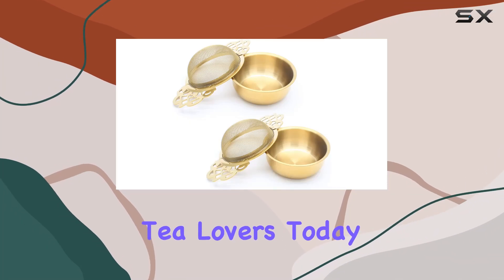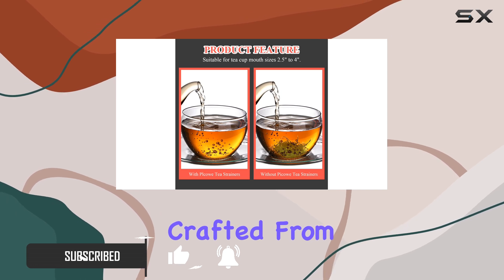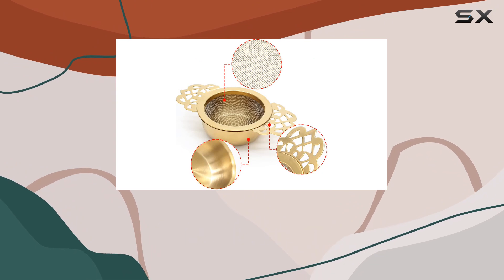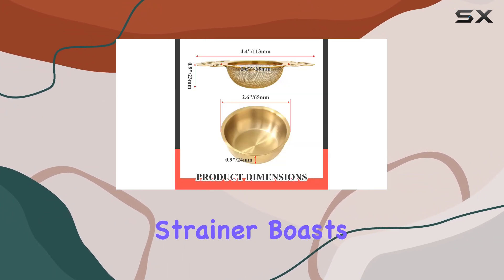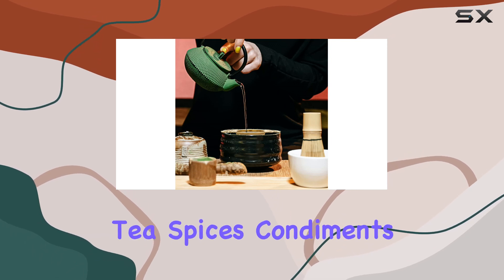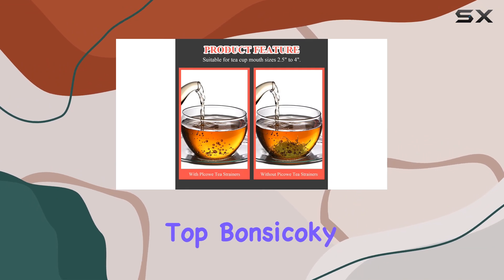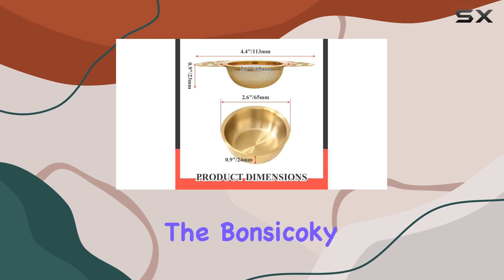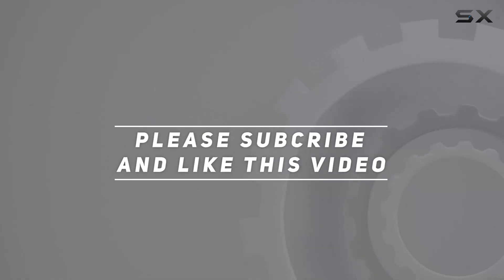Bonsicoky Stainless Steel Tea Strainer Bowl: A Modern Twist to Traditional Brewing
0:00 Intro
0:06 Review

Things that we mentioned in this video:
2 Pack Tea Strainer : B0BR7T4CBY